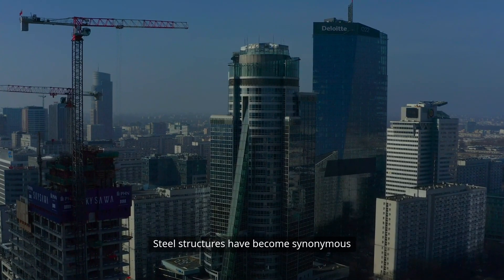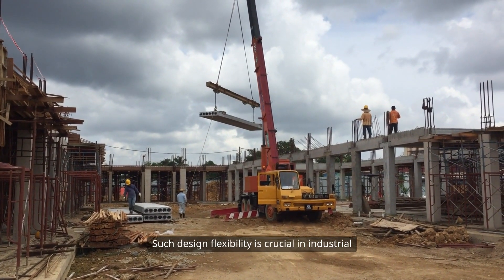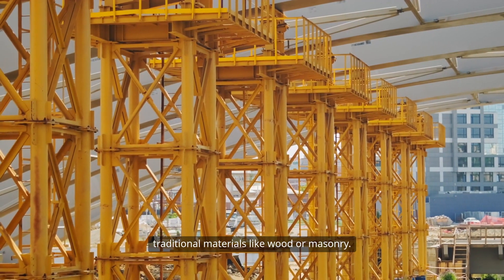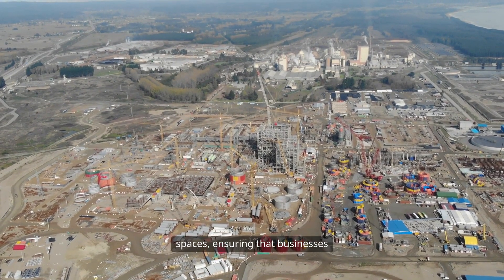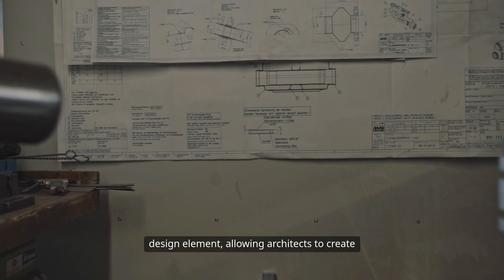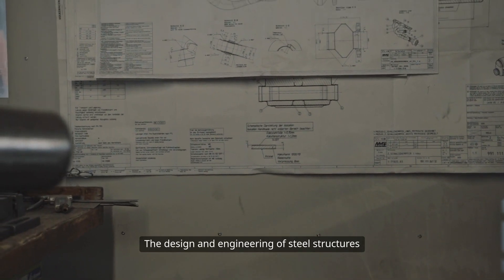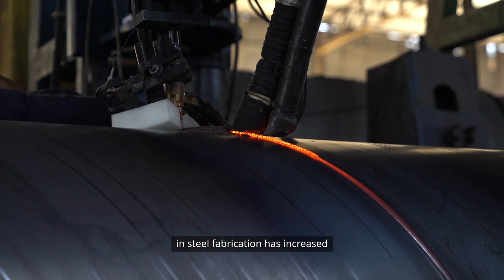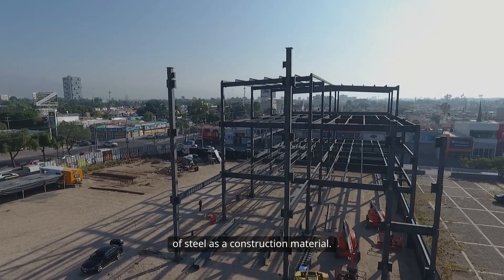Introduction to Steel Structures in Industrial Building Construction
Steel structures play a crucial role in industrial building construction due to their durability, strength, and flexibility. In this video, we will explore the fundamentals of steel structures, including their advantages, types, and applications in industrial projects. Whether you're an engineer, contractor, or construction enthusiast, this guide will provide valuable insights into the use of steel in modern construction.